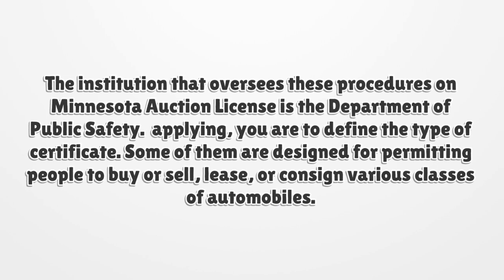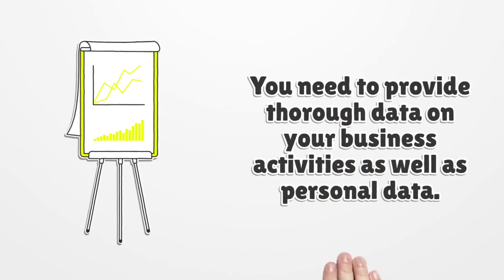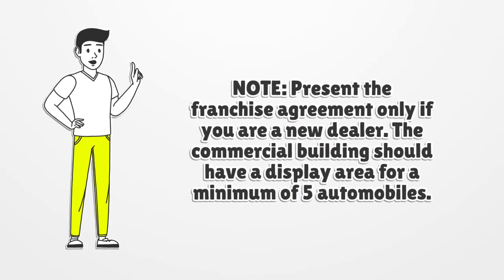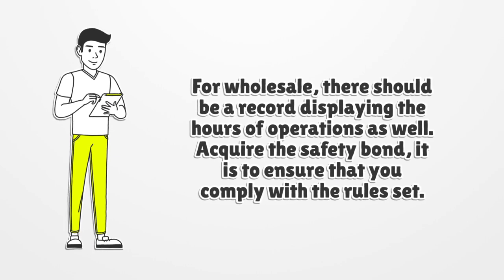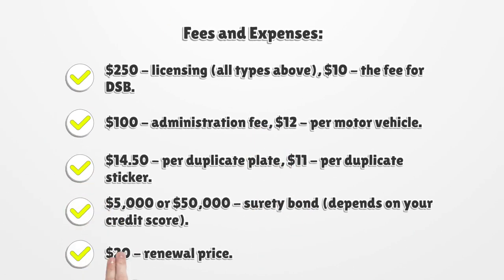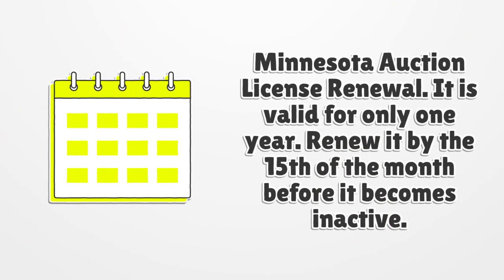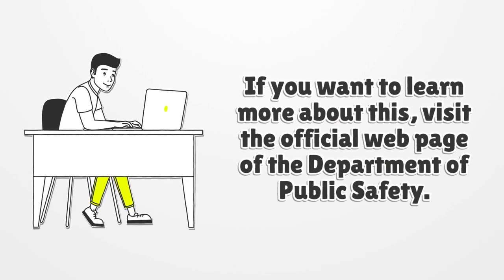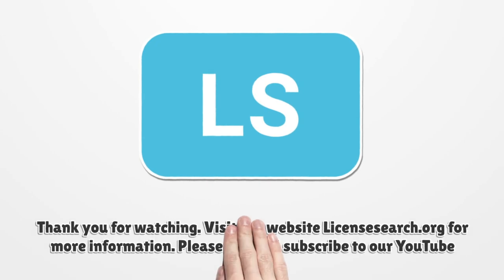Minnesota Auction License - What You need to get started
If you want to get a Minnesota Auction License, you should know there is no general license. Here you can find how to apply for your license.